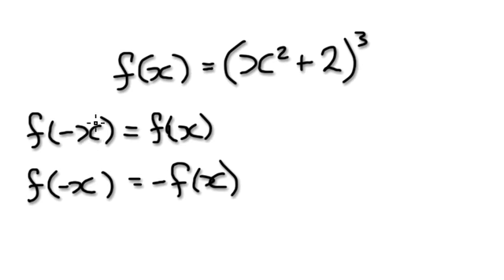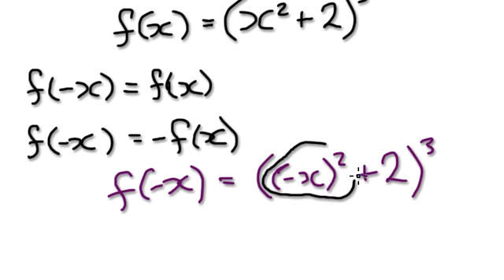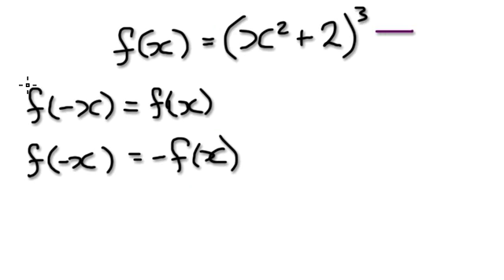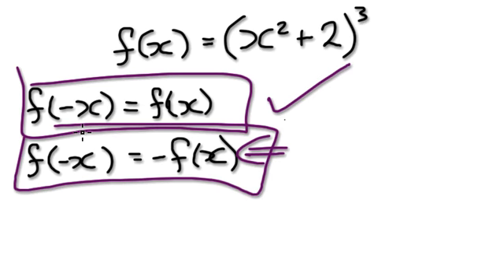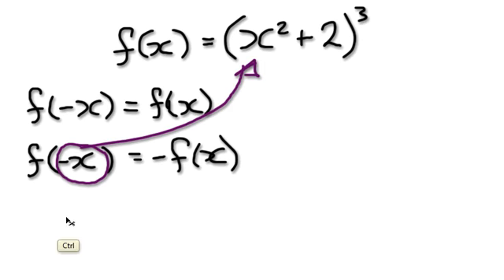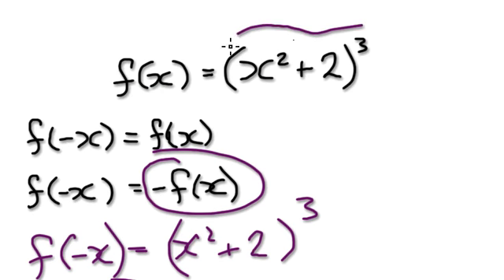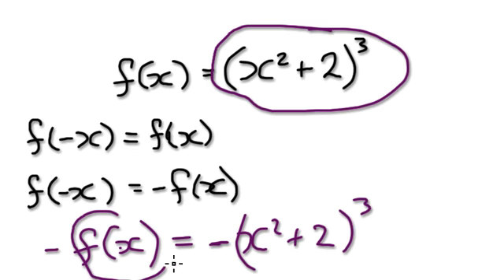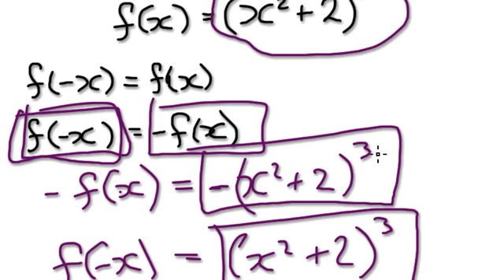Video 1041 - Odd or Even Functions - Practice 3